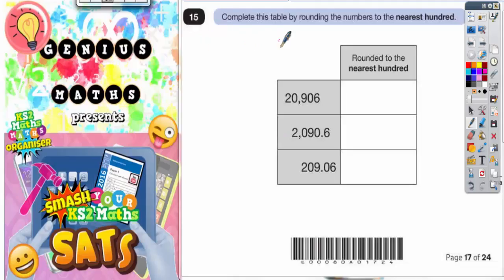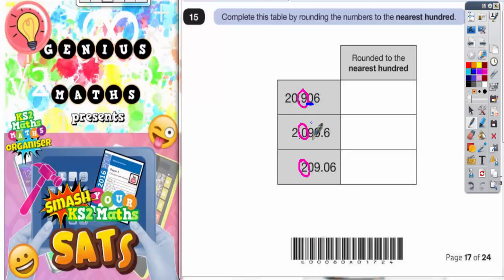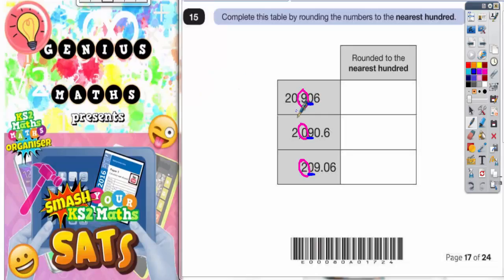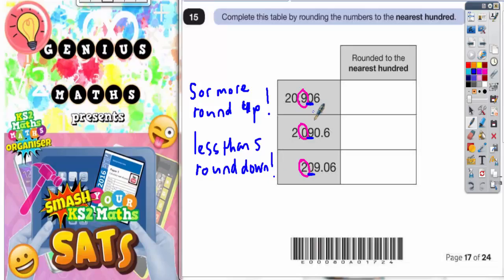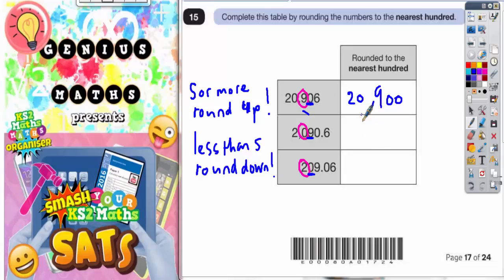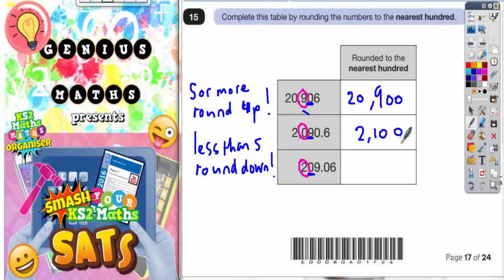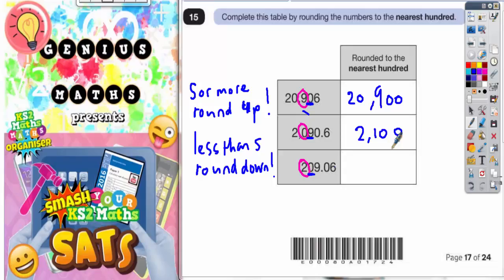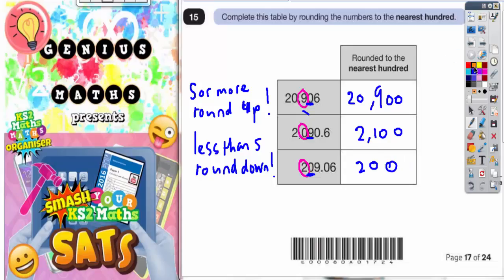2016 SATs Paper 3 Reasoning Q15